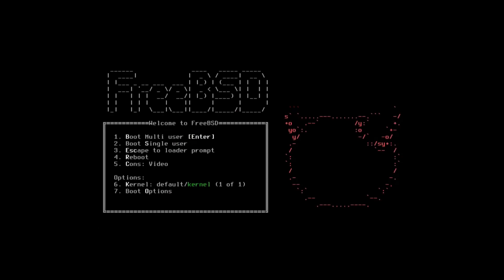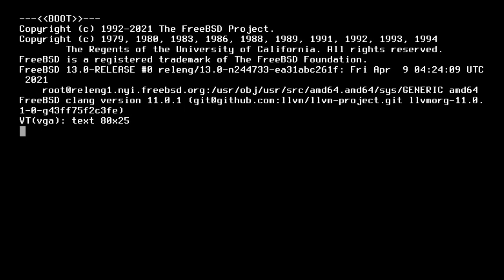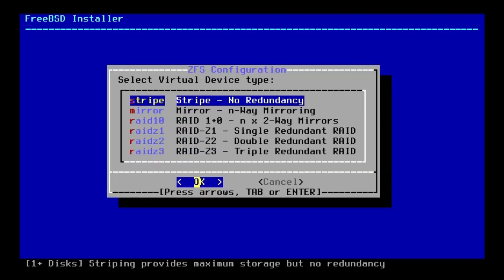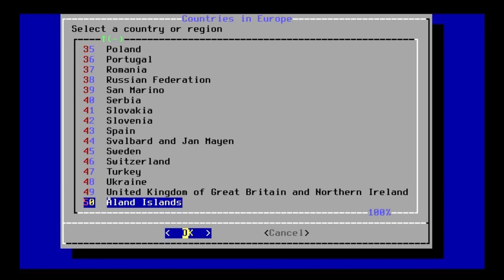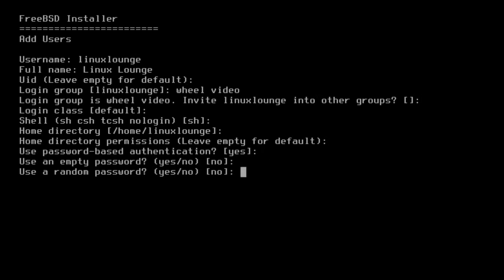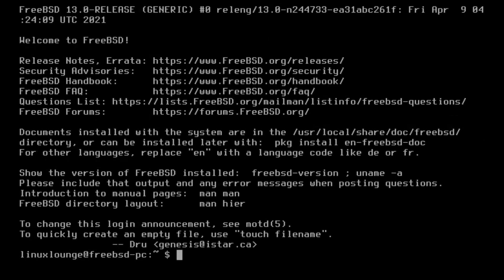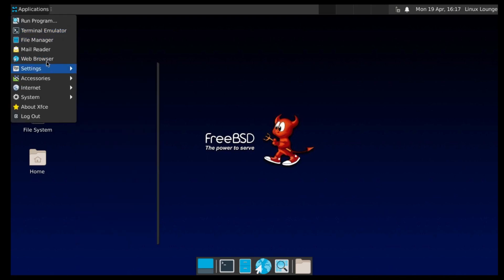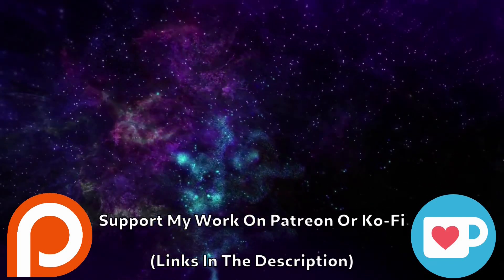Installing and Taking a Quick Look at FreeBSD 13